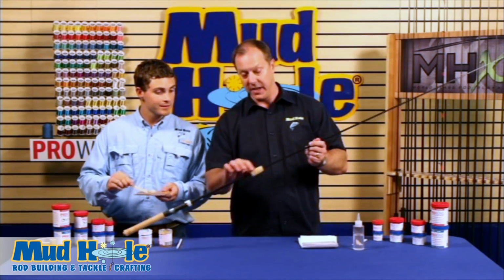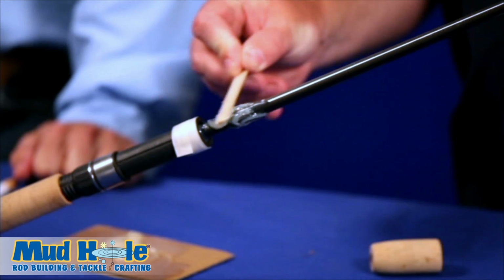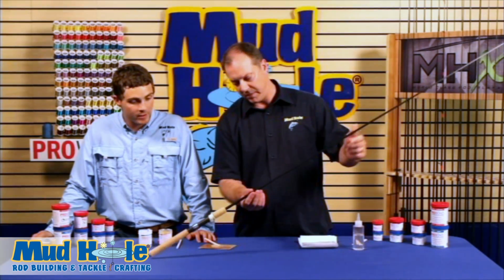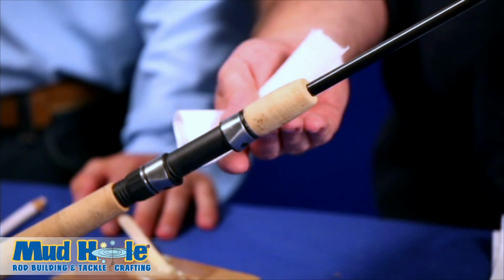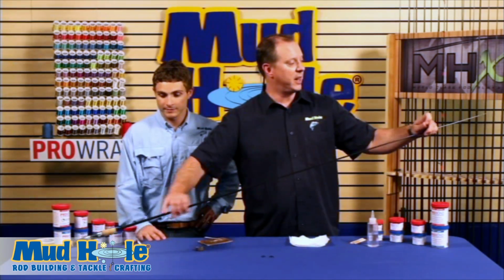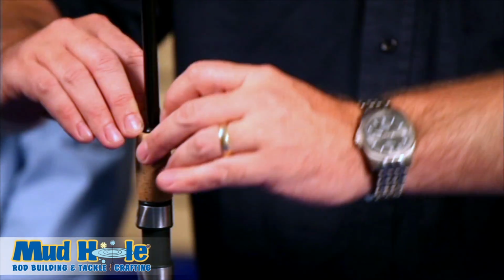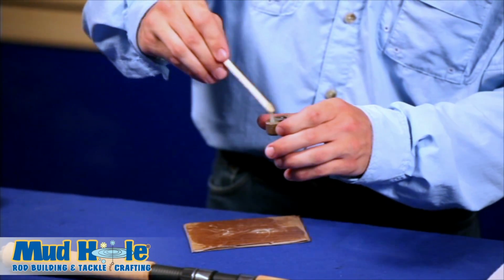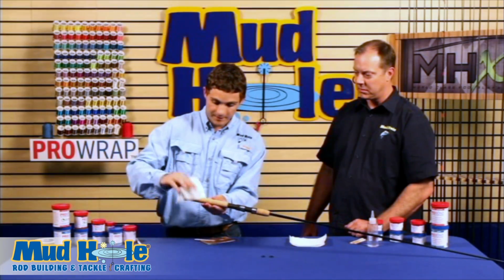Mounting the Foregrip, Winding Check, & Butt Cap: Rod Building 101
Join Mud Hole rod building professionals Scott Gimbert and J.L. Leffler as they walk you through step-by-step instructions on how to mount your foregrip, winding check, and butt cap to your custom rod.

This instruction chapter is taken from the official Mud Hole "Rod Building 101" DVD which is available FREE with the purchase of any rod kit

For the past 37 years, Mud Hole has been providing the finest rod building, lure building and fly tying components in the world. Our staff is passionately dedicated to growing and preserving sport fishing and tackle crafting.